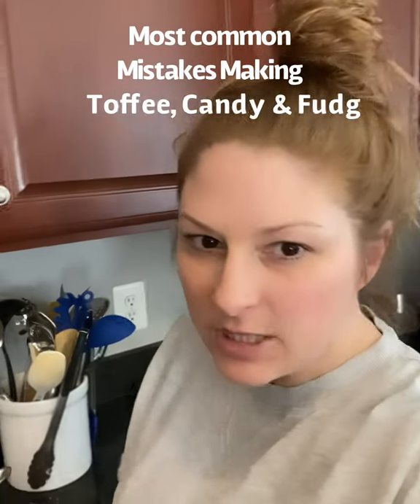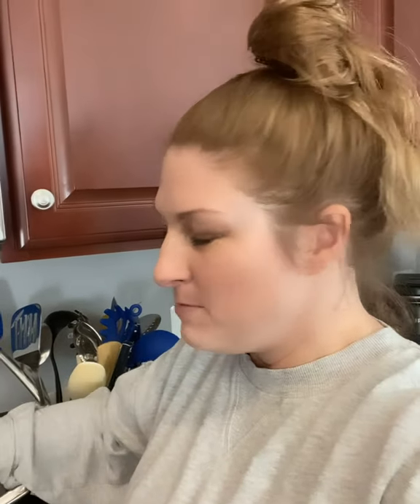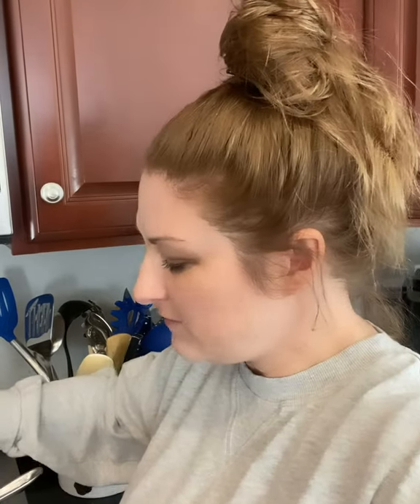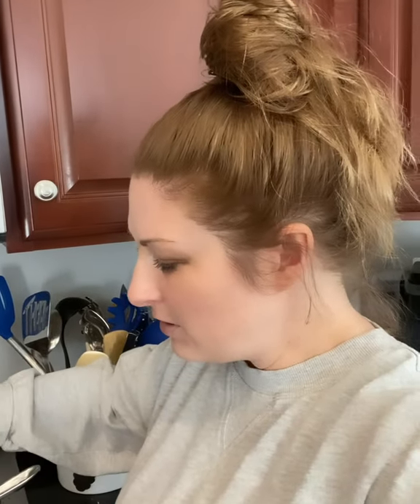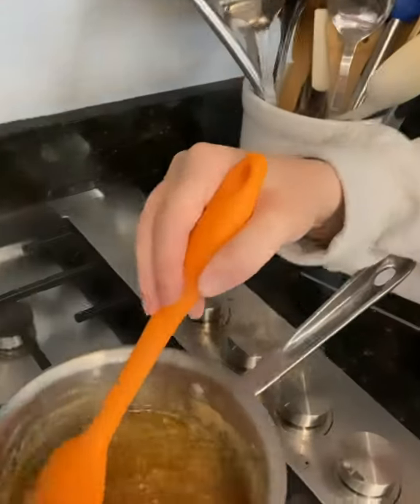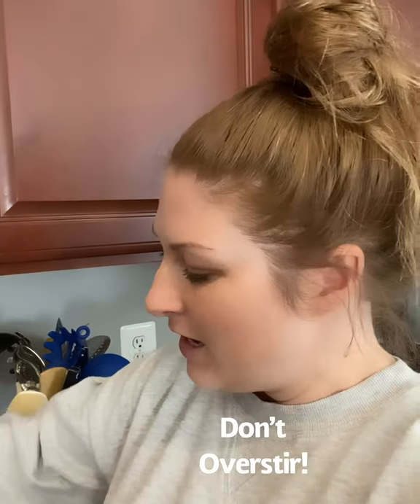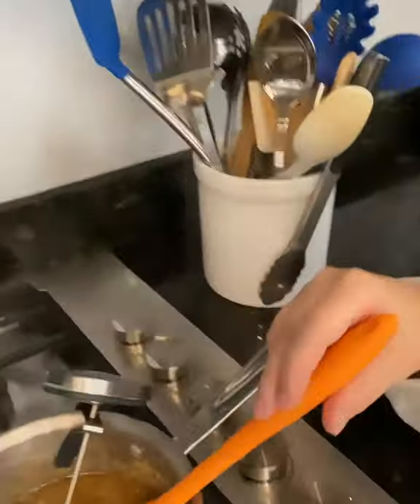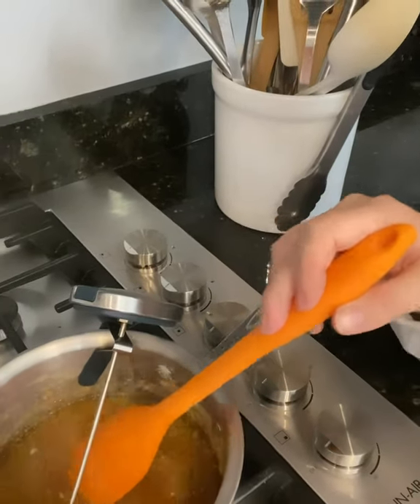Most Common Mistakes Making Fudge & Toffee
Are you making these key mistakes when making fudge or toffee? Check them out!